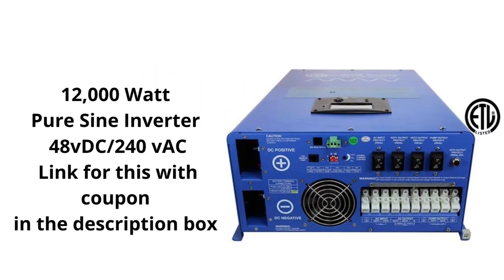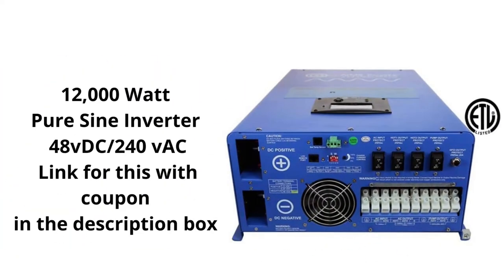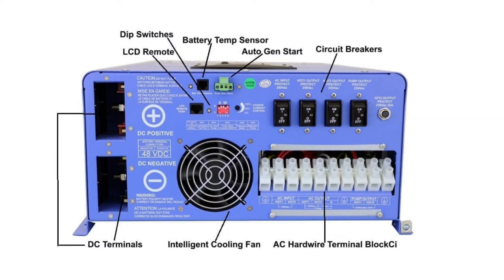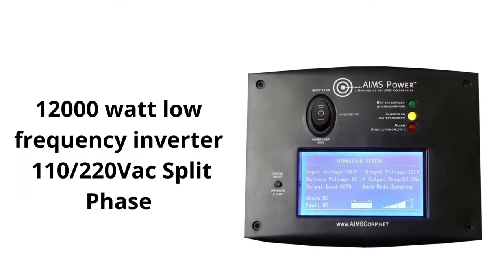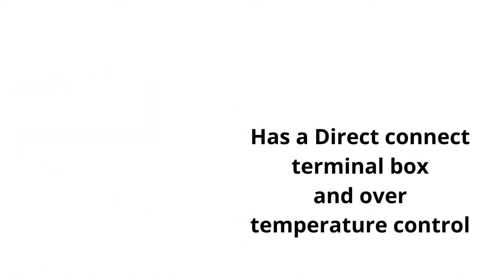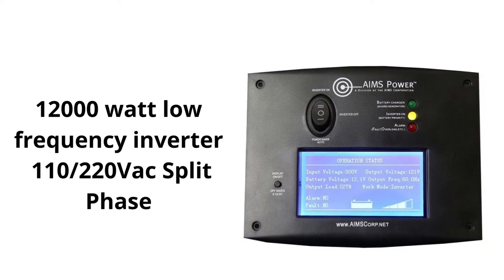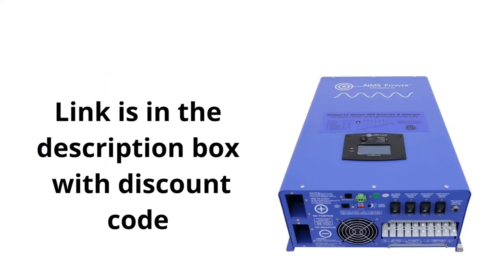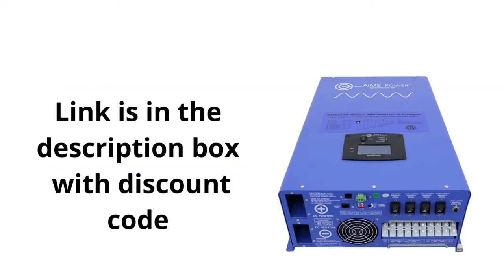My Review ( I Own this) inverter and why It is the BEST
SGHSAVE50

This Aims 12000 watt inverter is very powerful and long lasting. It can be used in any application. I have used this inverter for over 10 years and it has been roughly handled many times and still running strong.